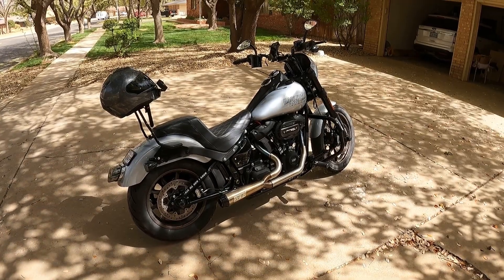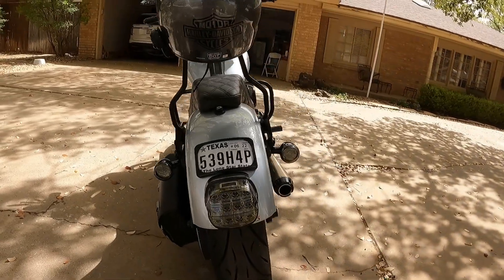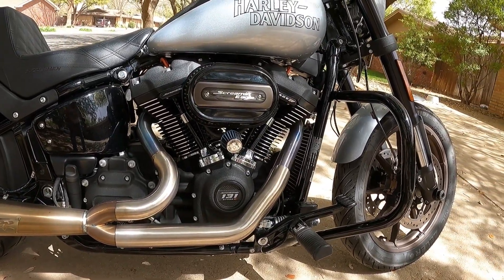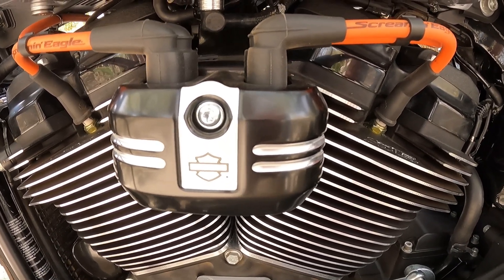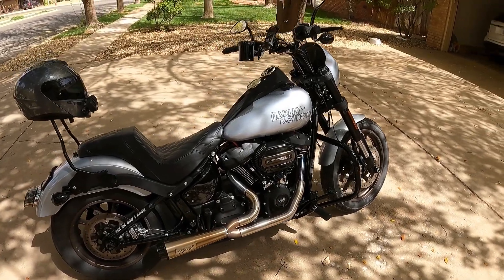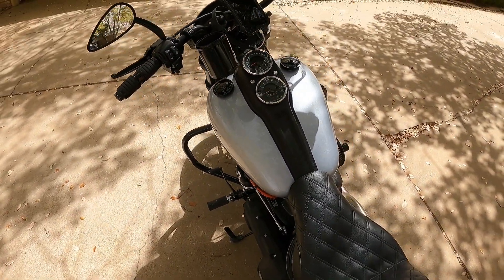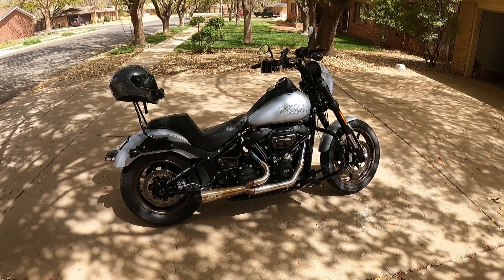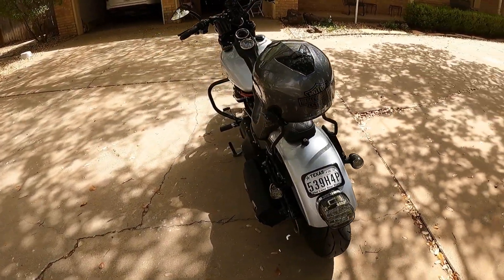Lowrider S Updates!! 131...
These are the latest updates that I have done to my Lowrider S.